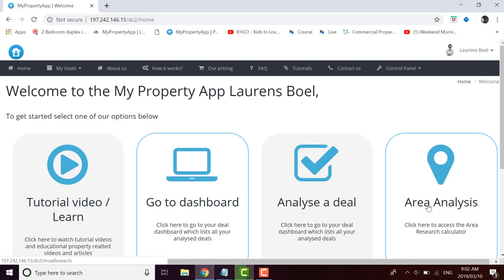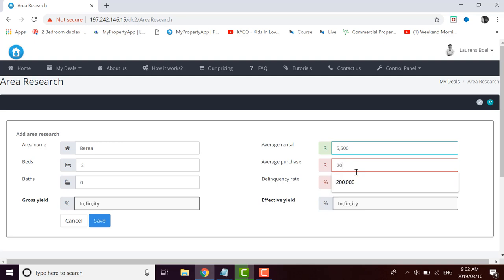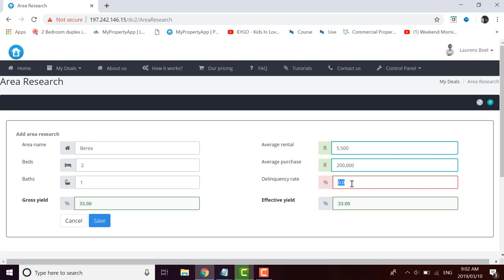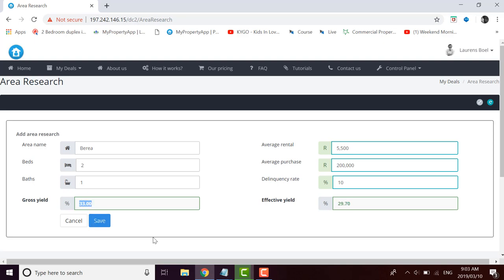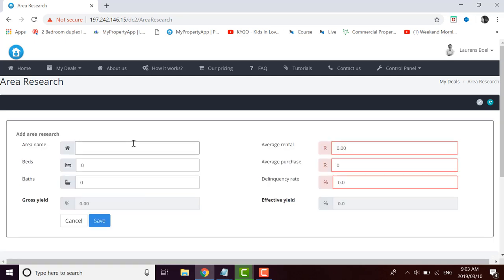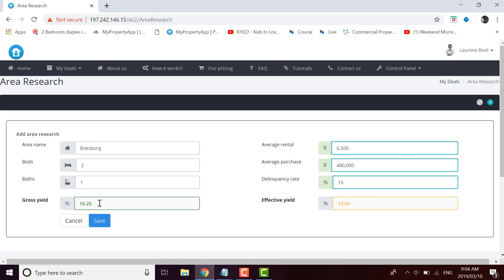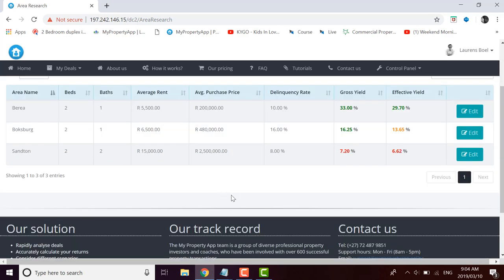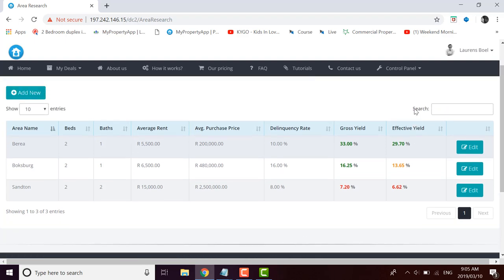My Property App, Area Research